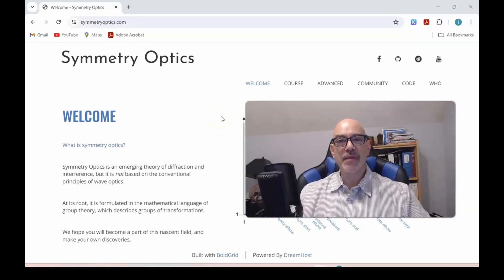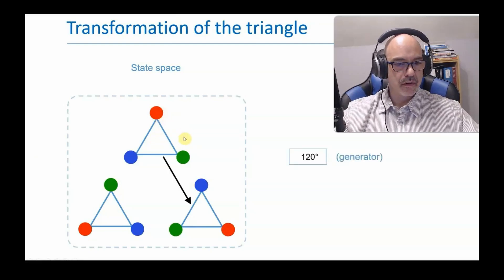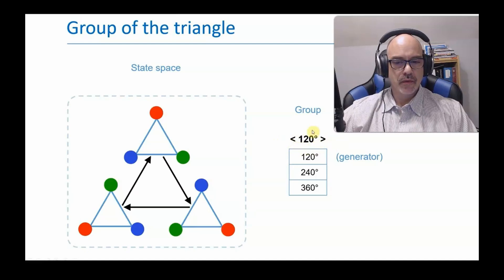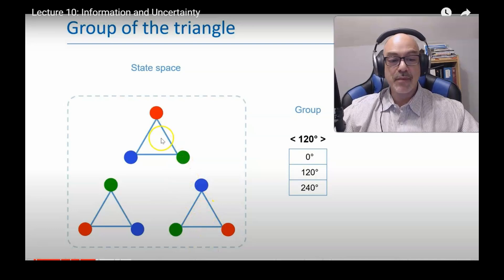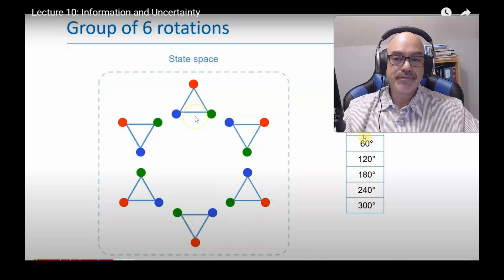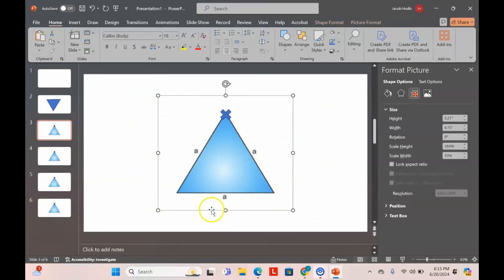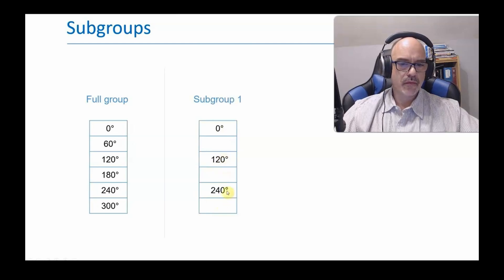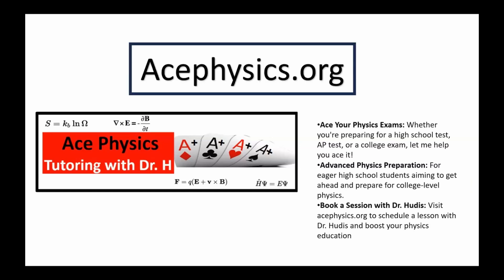Group Theory Example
In this video, my friend Paul Mirsky, whom I studied physics and engineering with at Columbia University, goes over a very useful example of group theory. This example covers many of the important concepts used in group theory and is presented in an intuitive way. Paul is an expert on group theory and quantum mechanics, and he is also a very good engineer. Watch the video with the audience, with my webcam in the corner, as I jump in and make comments on top of Paul's explanations.